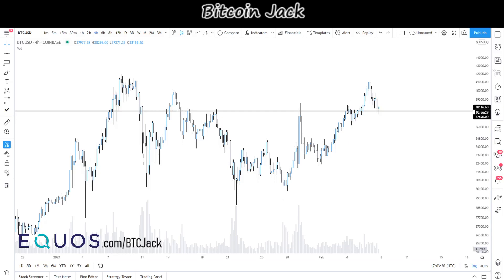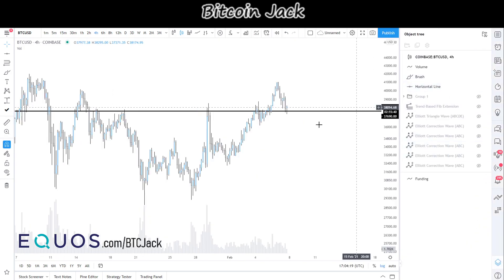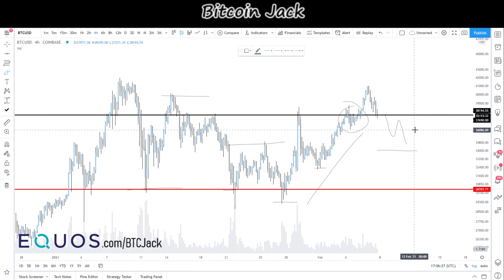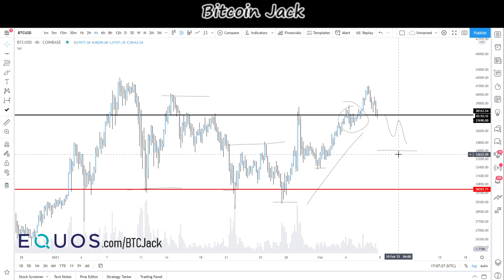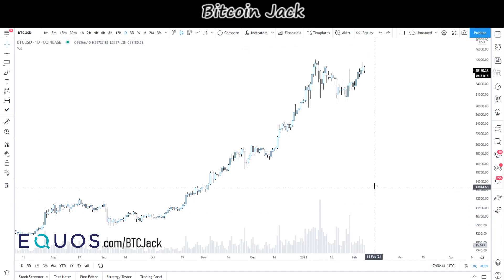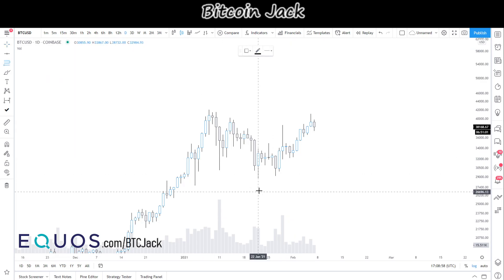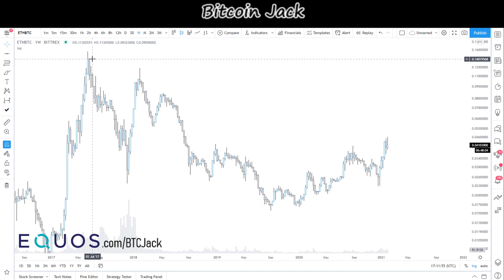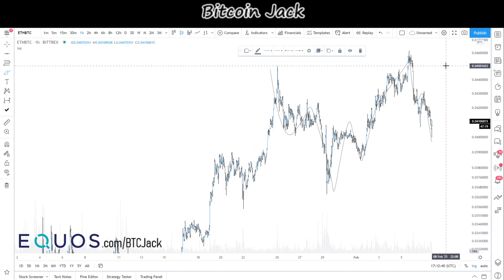Price Targets - E19 - Feb 7th 2021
Weekly high timeframe overview of the Bitcoin, Ethereum and other Cryptocurrency markets

Content reflects my opinion, not facts

Applicable to all content on this channel:

I give zero (financial) advice - your actions and subsequent results are entirely your own responsibility - trading comes with risks and I am in no way, shape or form liable for any of your gains or losses - this channel contains educational and entertainment purposed media only and any written or vocal statements are a reflection of my opinion and should therefore not be considered fact